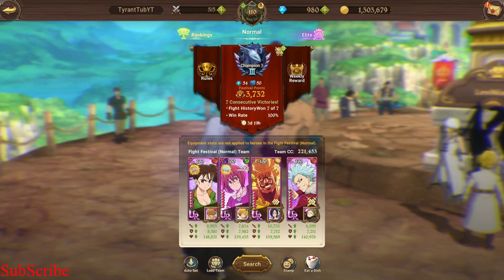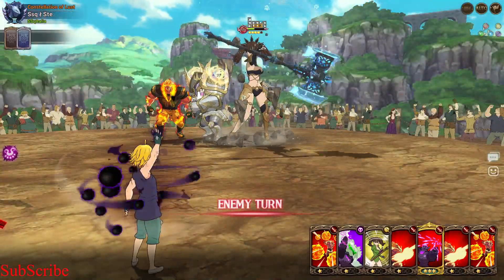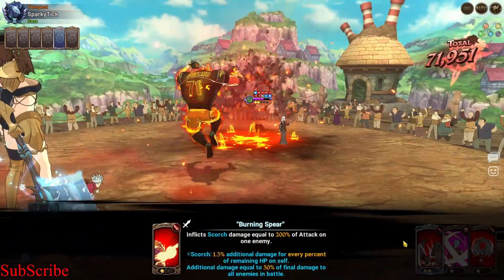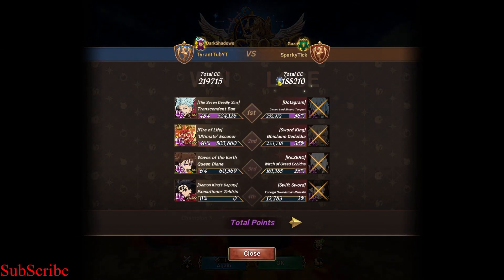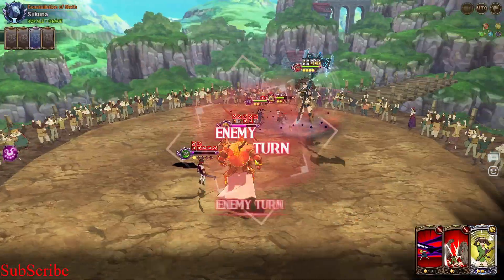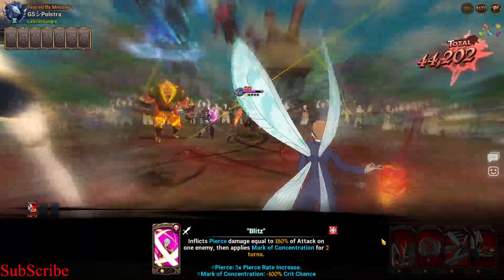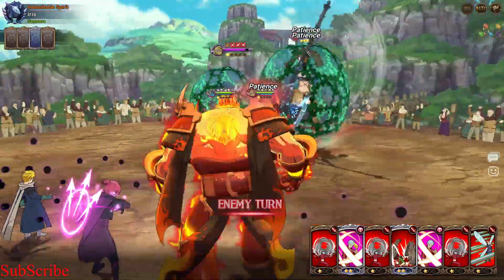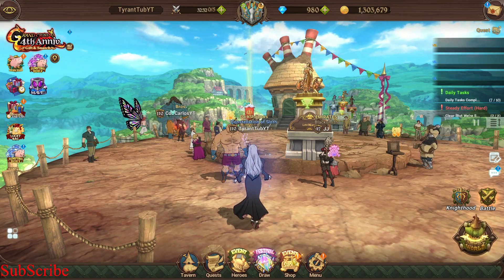HOW GOOD IS FESTIVAL DIANES RELIC ON A F2P PVP TEAM? (DIANE RELIC PVP SHOWCASE)